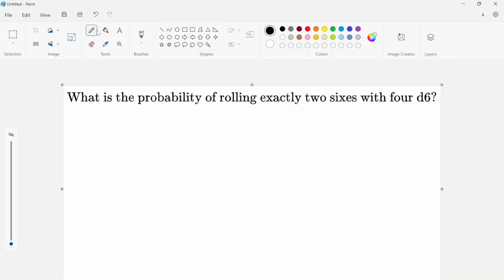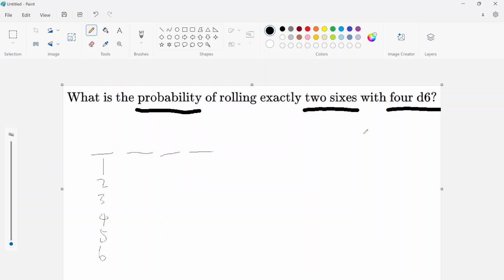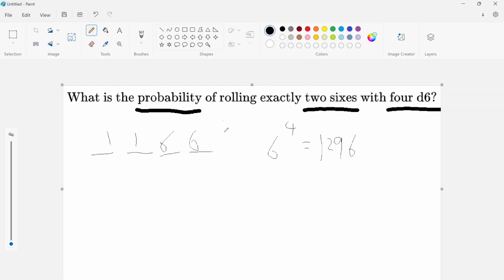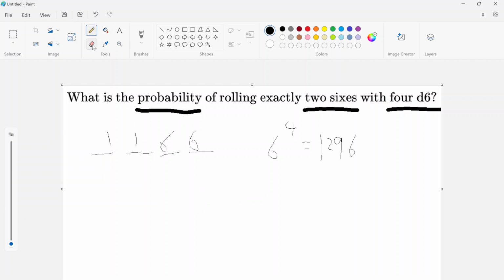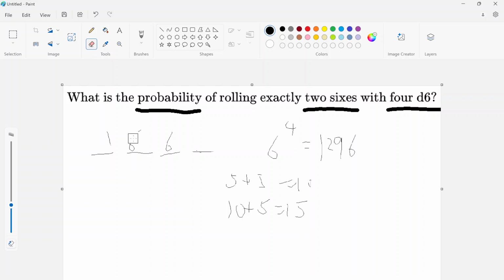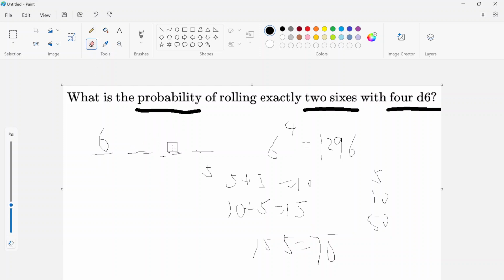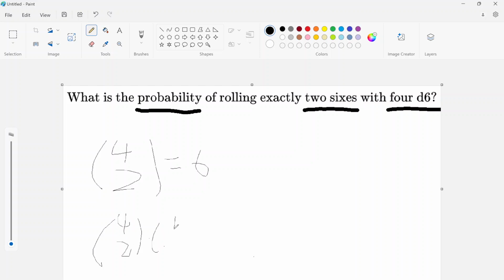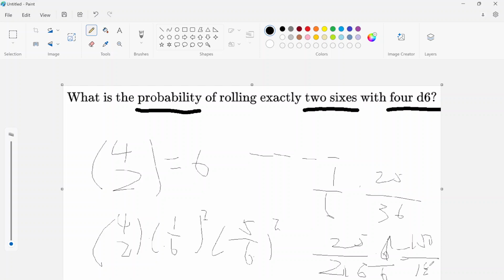What is the probability of rolling exactly two sixes with four six sided die? | King The Math Guy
This is a departure from the usual K-1 Video content, hope you enjoyed!